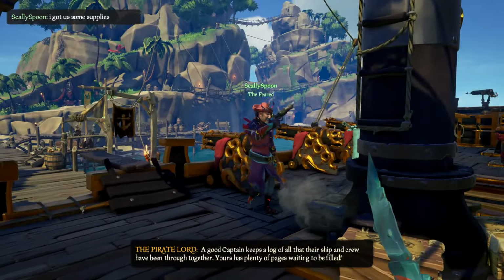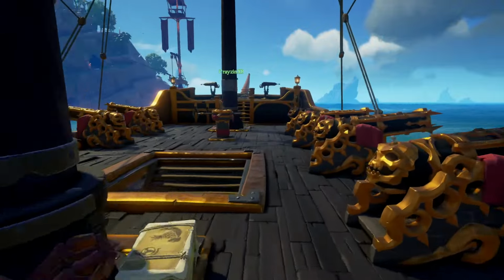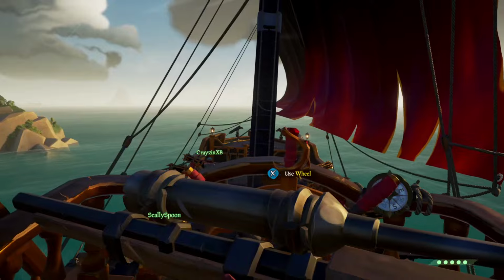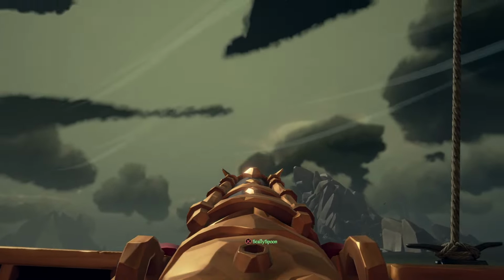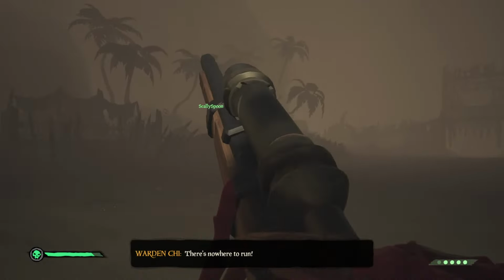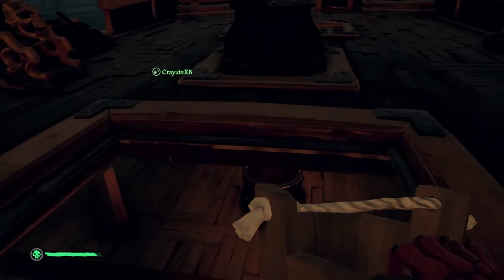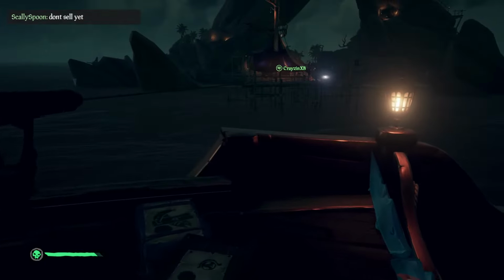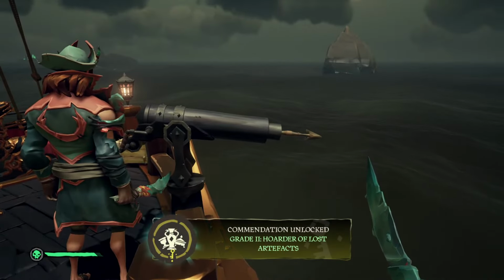Sinking a Random Ship and Ashen Winds World Event w/Crayzin and ScallySpoon